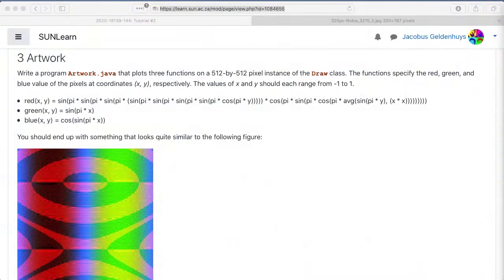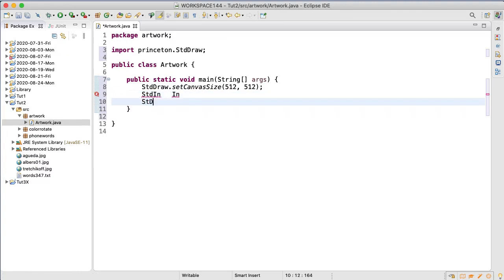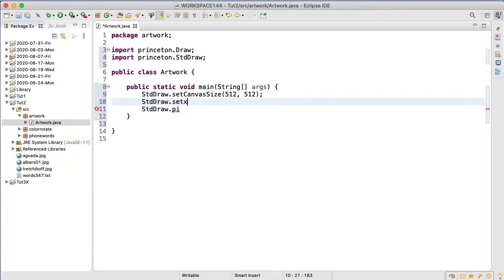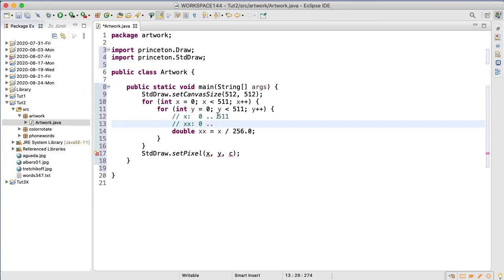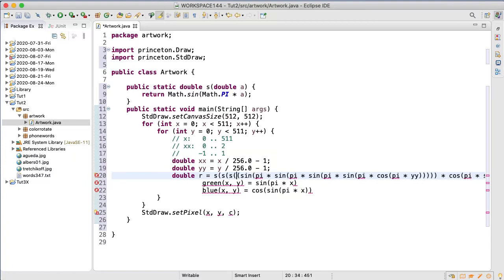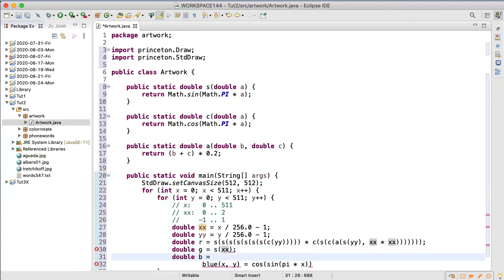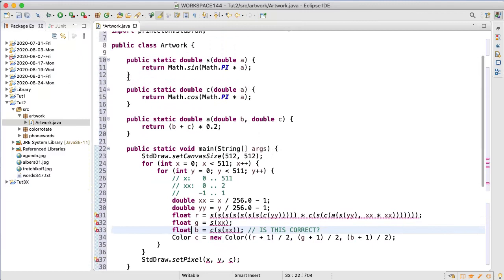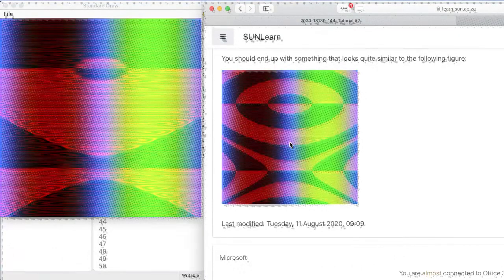RW1PLUS-007: Tut2.3: Artwork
Last problem of Tutorial 2.